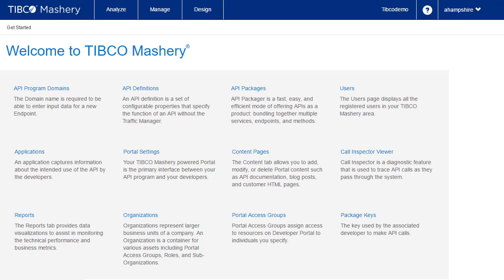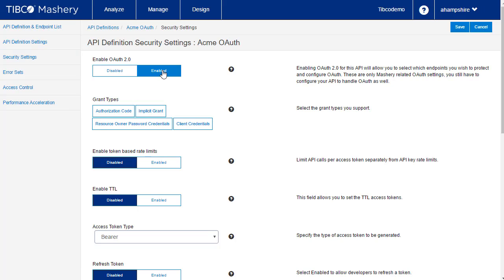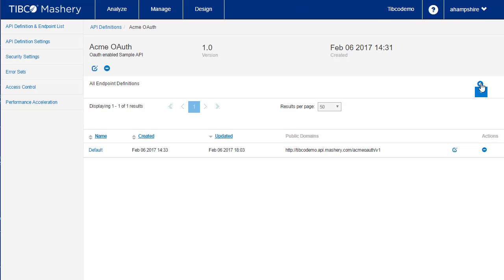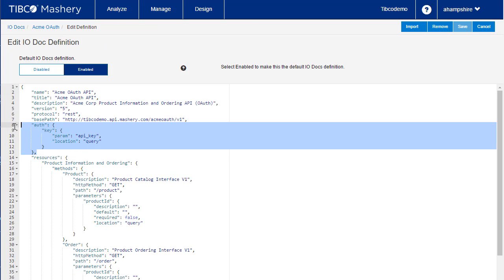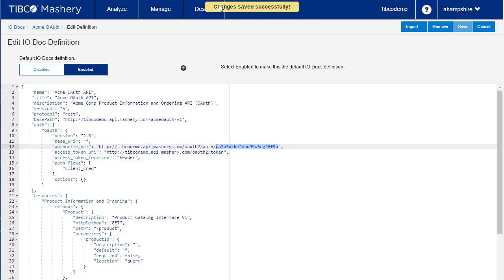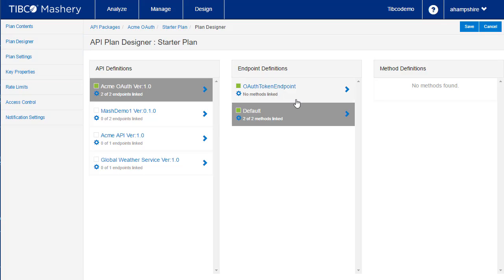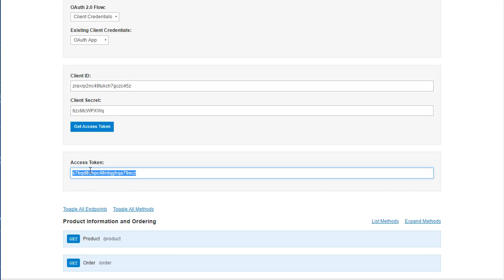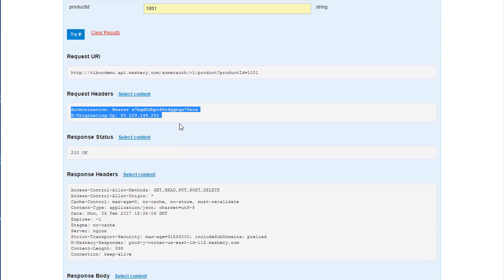Working with OAuth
OAuth can be hard to setup and hard to learn. See how simple it is to configure a basic OAuth Pattern in TIBCO Mashery. for more information.